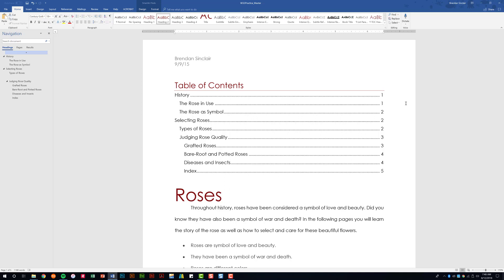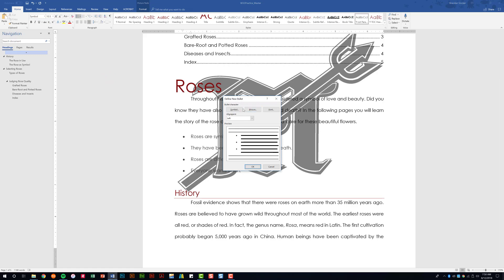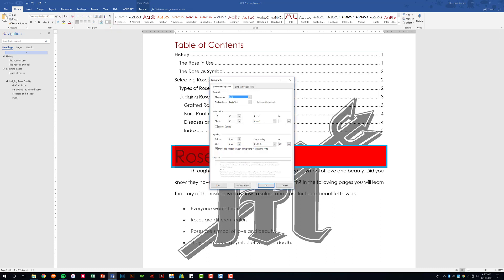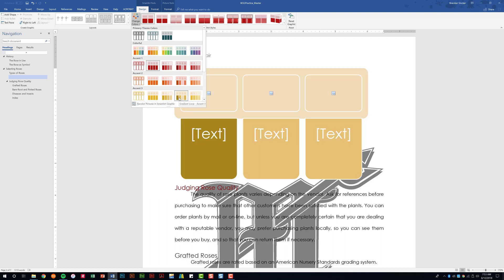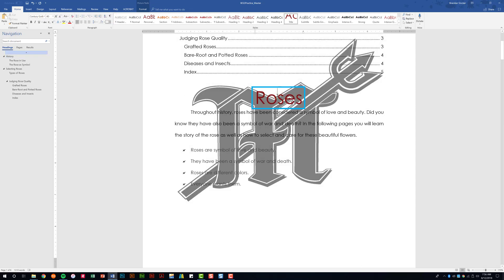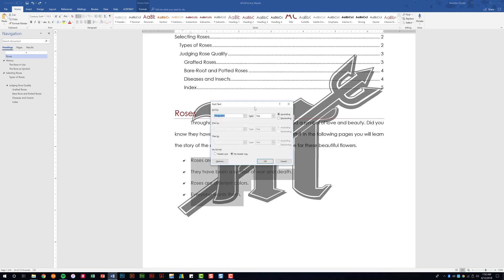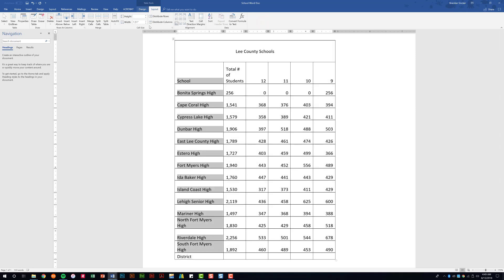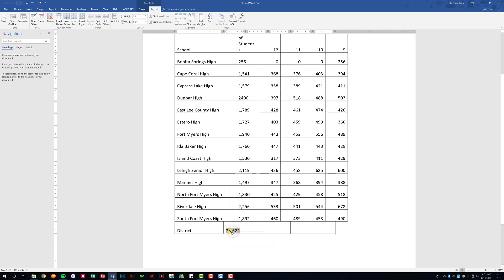Word Project Helps Module 4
In this video I cover what you will need to know for the Cengage Word Project for Module 4.

RECOMMENDED READING